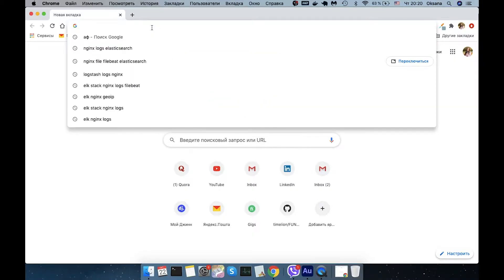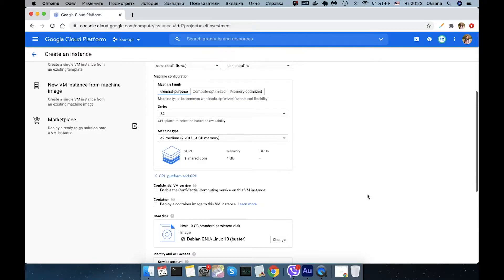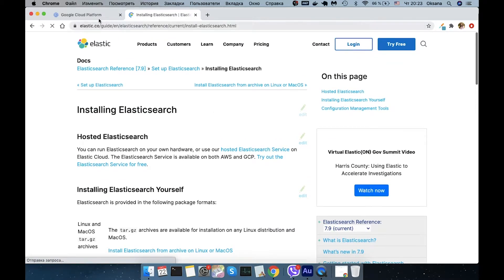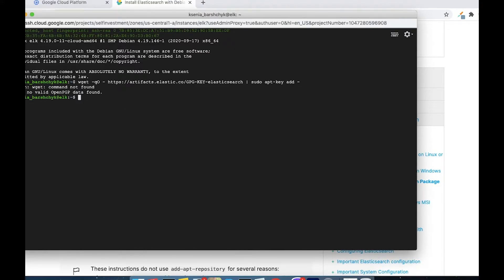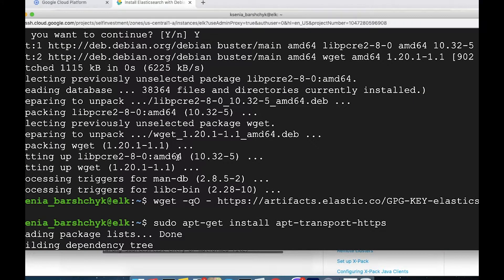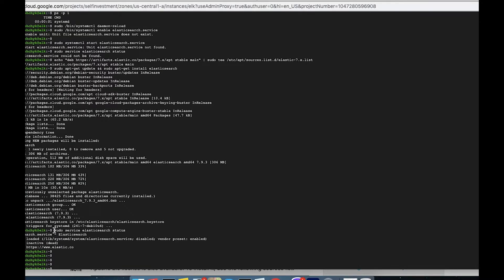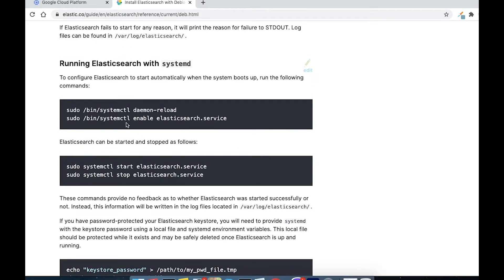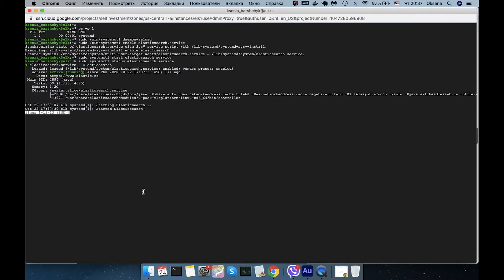How to install Elasticsearch 7.9.0 into Google Cloud Platform Server (ELK Stack) (Elastic Stack)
How to install Elasticsearch 7.9.0 into Google Cloud Platform server.

In this Elasticsearch Tutorial, we will learn How to Install ElasticSearch into the Google Cloud platform server. Elasticsearch is a distributed, open-source search and analytics engine, designed for horizontal scalability, reliability, and easy management.